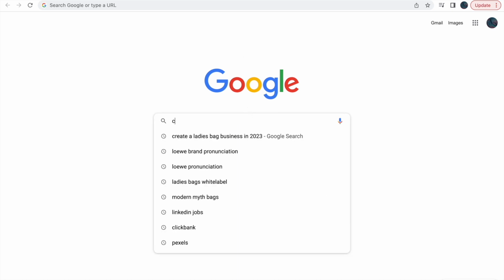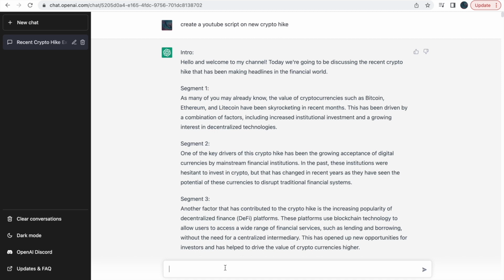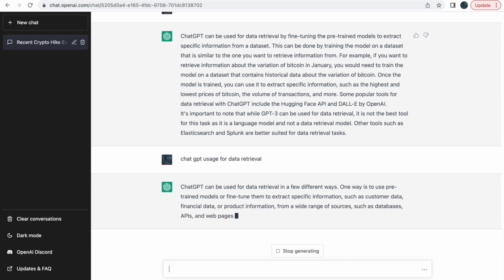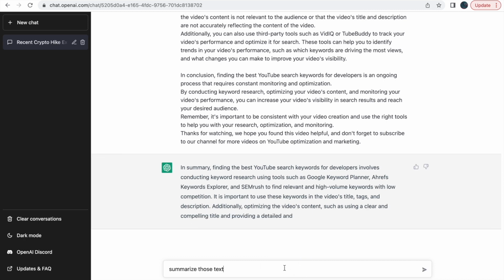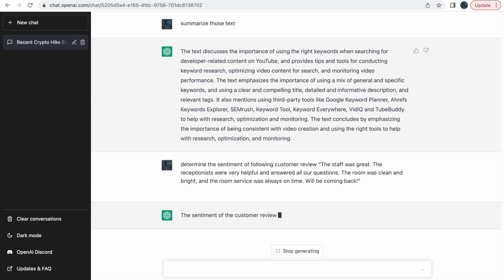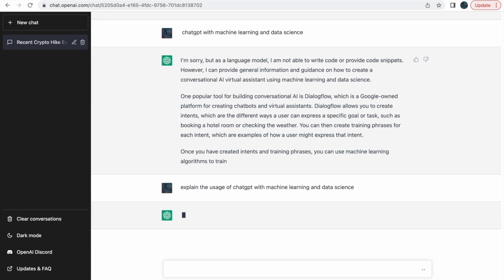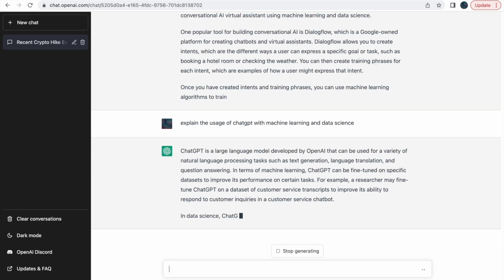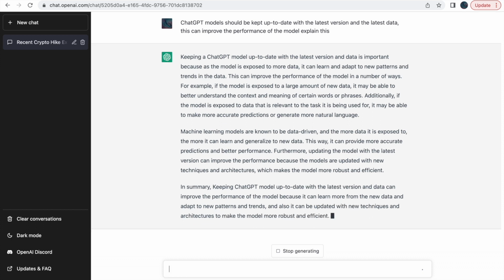Unleash the Power of ChatGPT for Developers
In this video, we will be discussing the powerful capabilities of ChatGPT and how developers can utilize them effectively. We will cover tips and tricks for integrating ChatGPT into your projects, as well as best practices for training and fine-tuning the model. Whether you are a seasoned developer or just getting started with natural language processing, this video will provide valuable insights on how to harness the power of ChatGPT for your projects. So join us as we explore the full potential of ChatGPT for developers!

InfinityMate is all about programming to build a better world
Improve the businesses technically in our own way